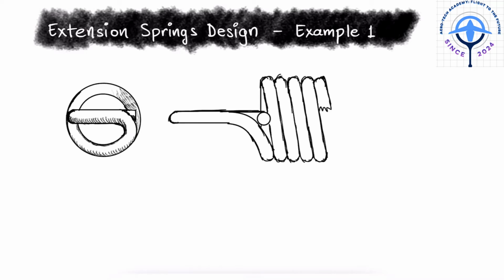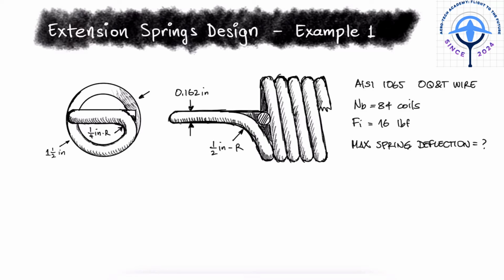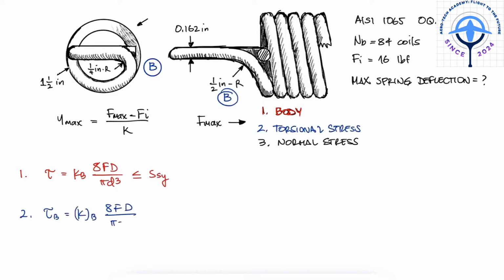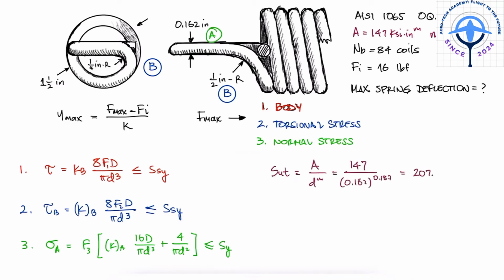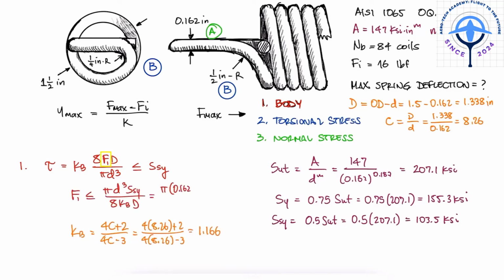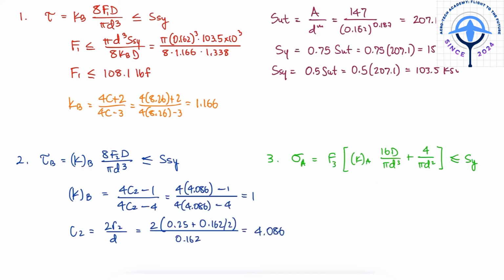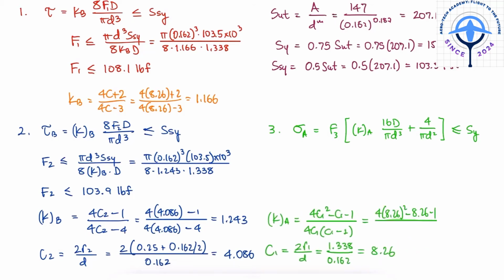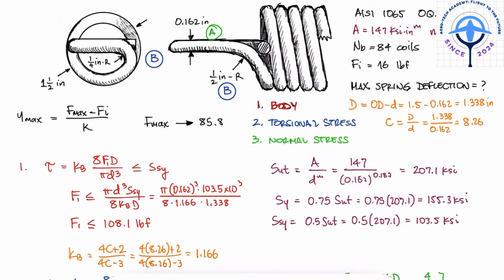Extension Springs: Maximum Elongation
Extension springs are mechanical components designed to absorb and store energy through tension when stretched. These springs are characterized by their ability to provide resistance to a pulling force, returning to their original shape when the force is released. The concept of maximum elongation refers to the greatest length an extension spring can be stretched without being permanently deformed or losing its elasticity. This maximum elongation is a critical parameter in applications where precise tension control and durability are essential, ensuring the spring performs reliably under various operational stresses. Proper understanding and utilization of maximum elongation in extension springs are vital for maintaining the functionality and longevity of mechanical systems.